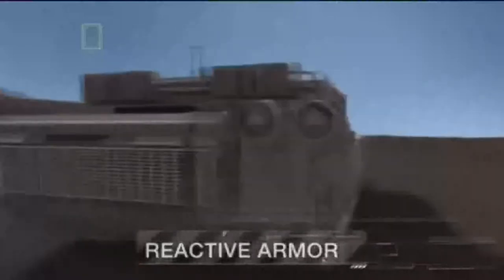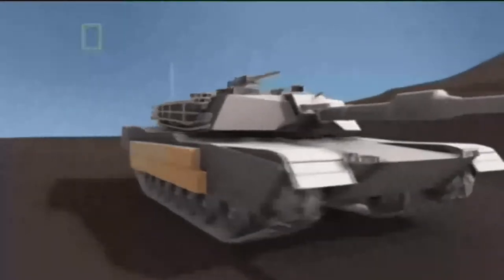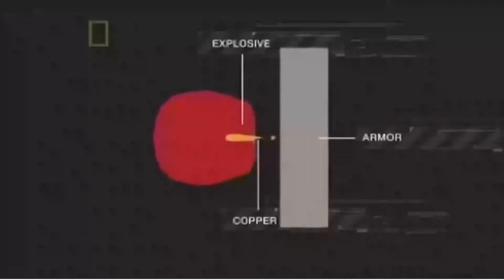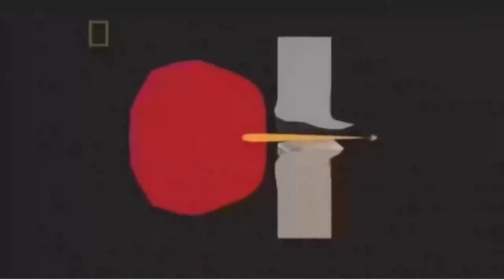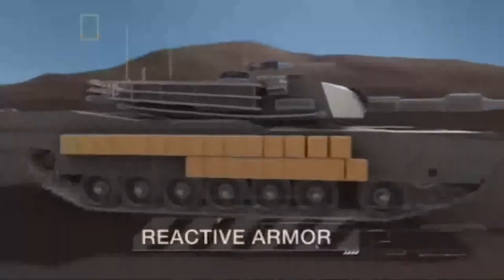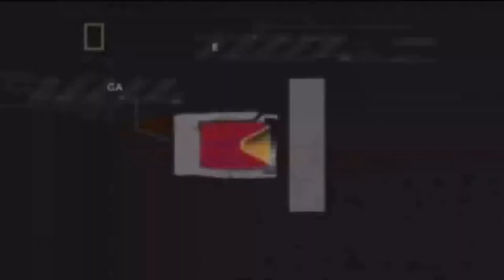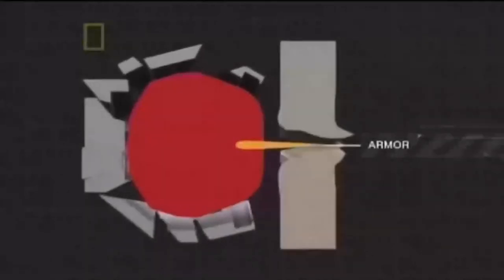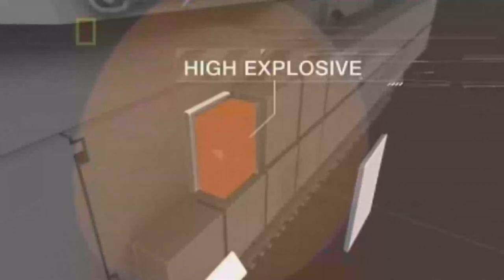Bricks like objects on Russian tanks explained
They look like bricks but they are of grate use when a tank is hit by any weapon, watch to the end to know what they are and how they work don't forget to like and subscribe